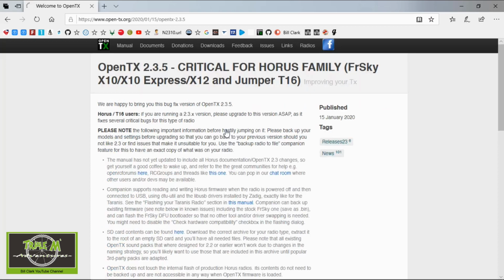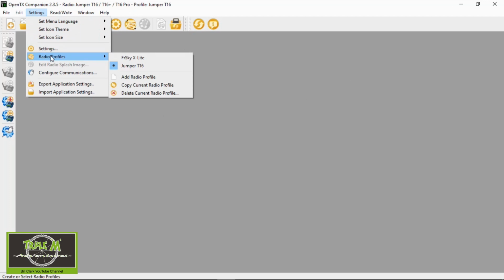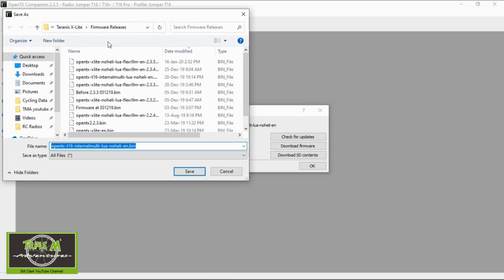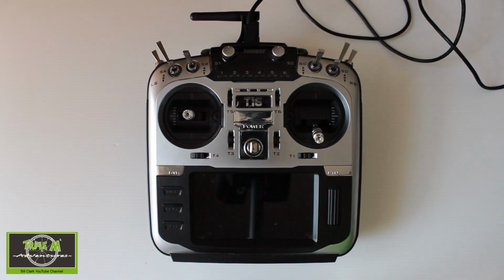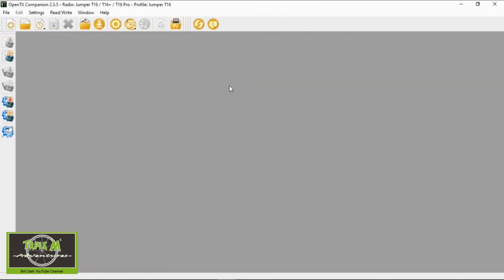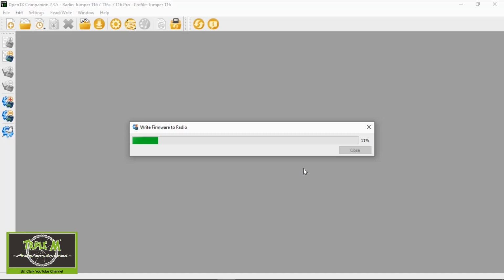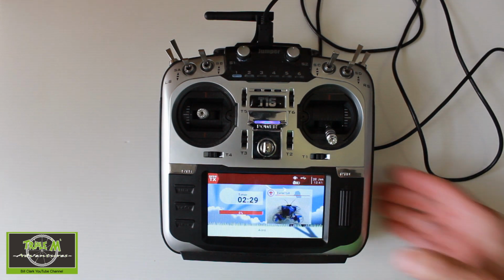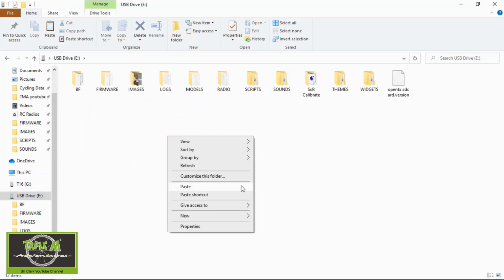Installing OpenTX Companion & Updating Jumper T16 Firmware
Hi Everyone,

I had a request from a viewer to produce a video showing how to update the firmware on a Jumper T16 using the OpenTX Companion support software, here it is I hope you all find it useful.

This video is for radios that already have the bootloader installed on the internal multi protocol module and OpenTX firmware and not JumperTX firmware. If your radio has no bootloader please see the links to videos below to help you.

Please leave comments in the comments section below.

OpenTX

OpenTX Companion & Latest Fimware

Latest SDCard Contents List - Please Note: This may change.

Installing Bootloader on to Jumper T16 Internal Multi Protocol Module

Happy flying.